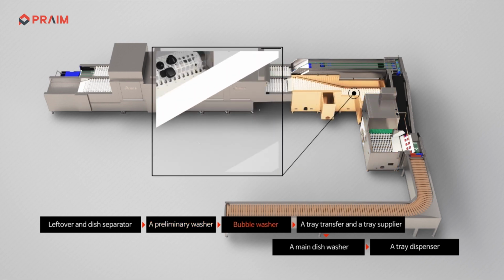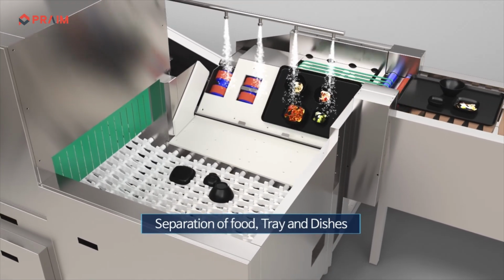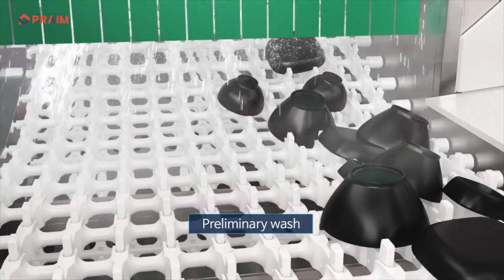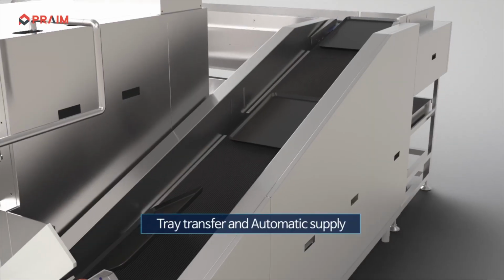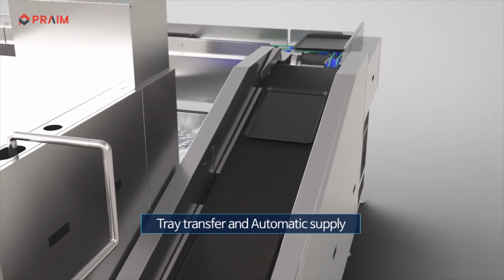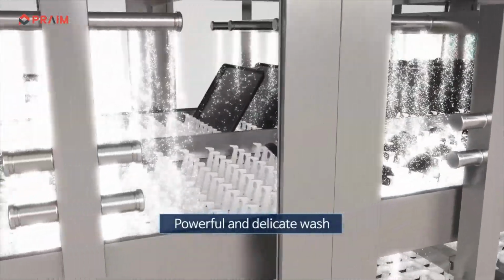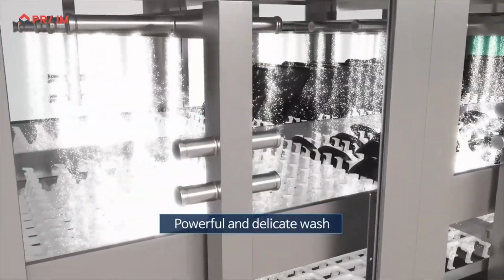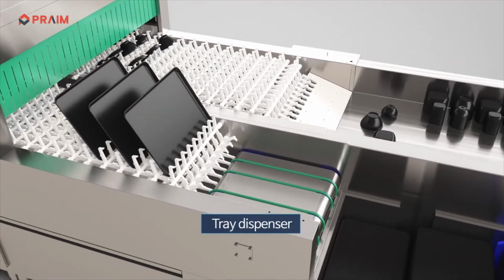Full Automatic washing System By PRAIM dishwasher